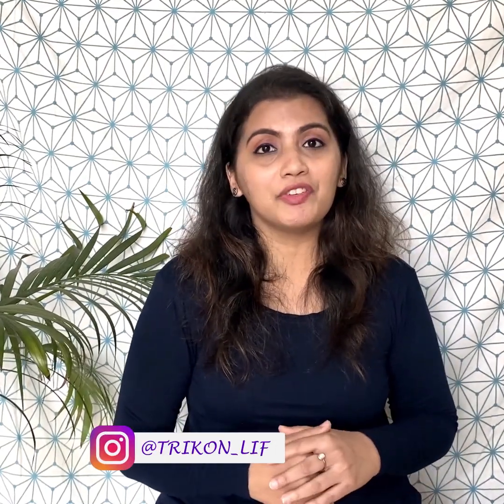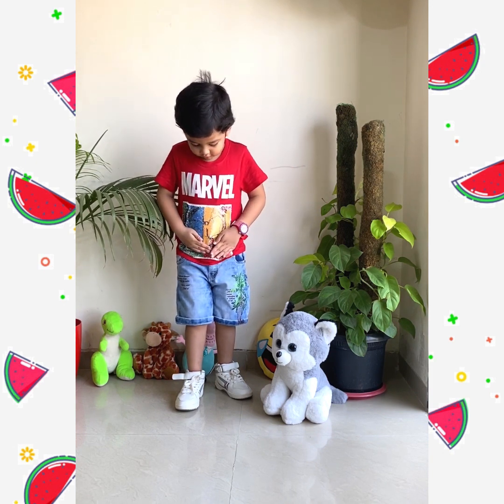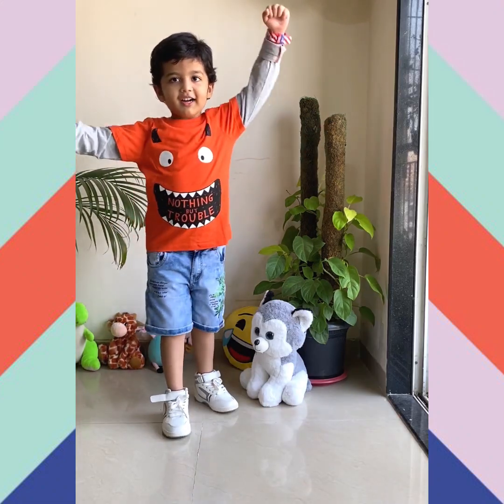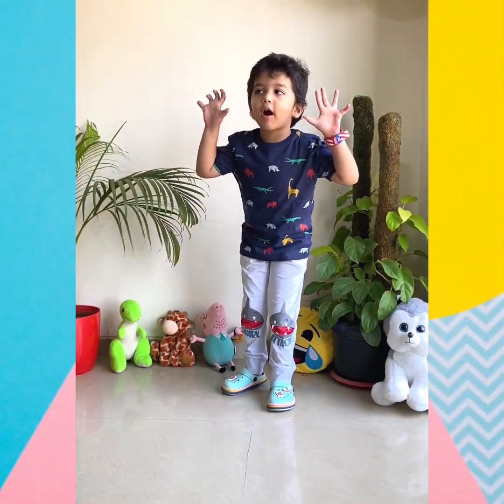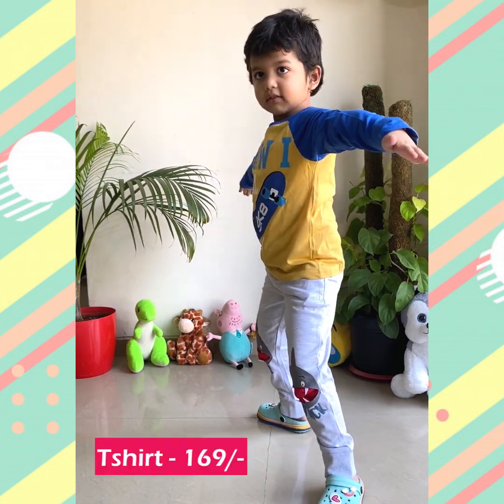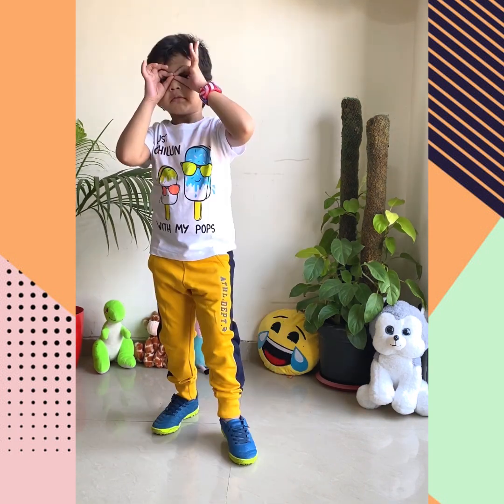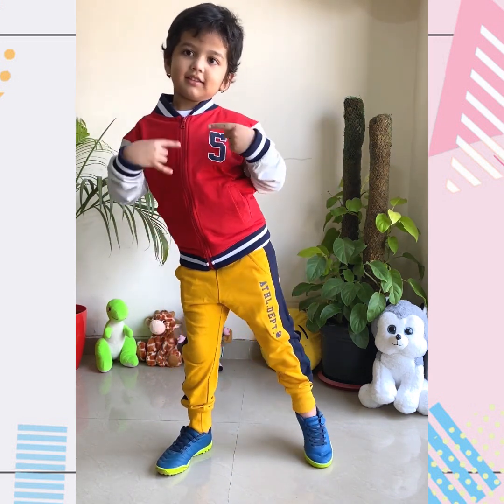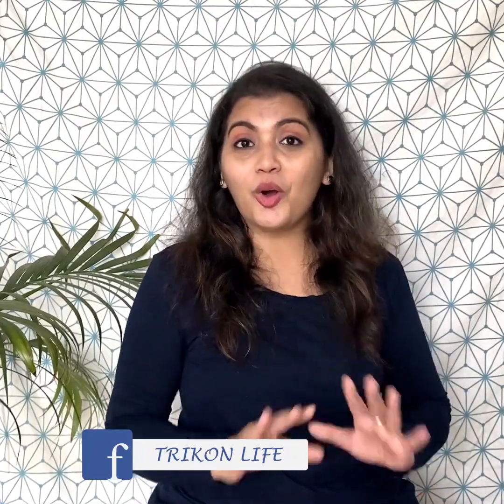Kids Clothing Haul | Super Affordable Price | Kids Collection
Hey Guys!
In this video, we have shown some affordable Kid's clothing collections from   MAX.